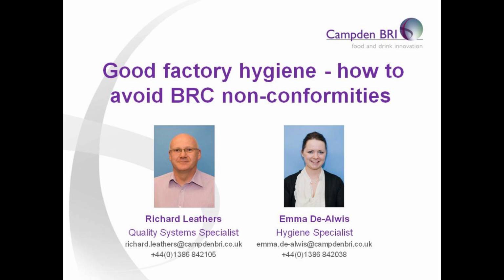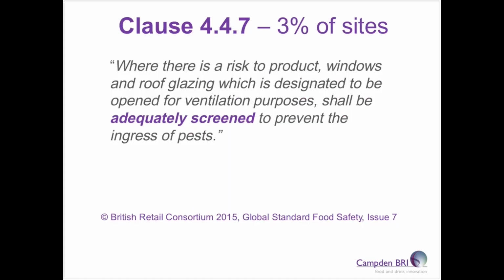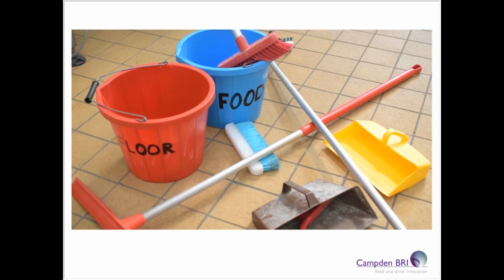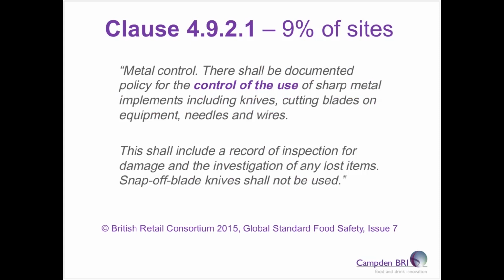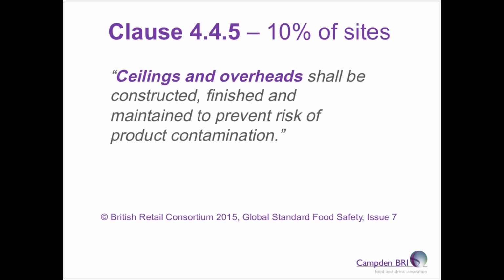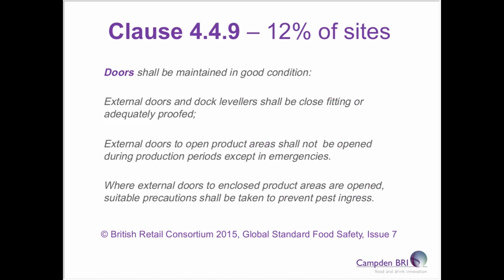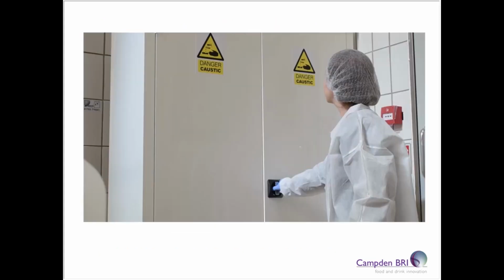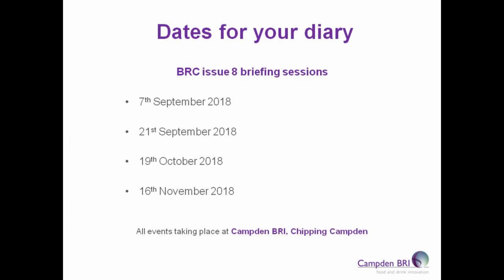Good factory hygiene: how to avoid BRC non-conformities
BRC Global Standard issue 7 has been in force in the food industry since 2015. Many companies meet the standard every year, but non-conformities continue to arise around site standards. In this webinar, Richard Leathers and Emma De-Alwis explain the most common non-conformities in BRC audits against Section 4 (Site Standards).